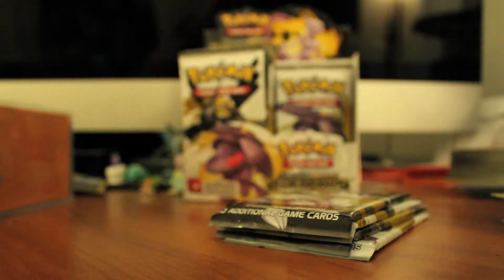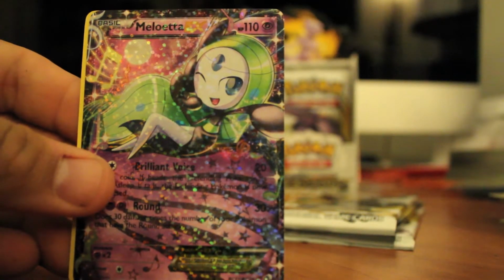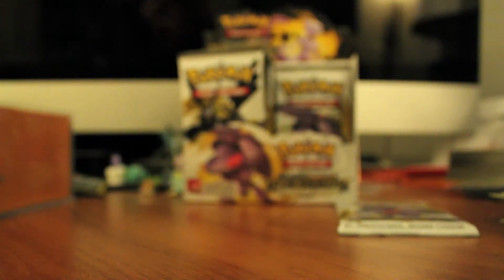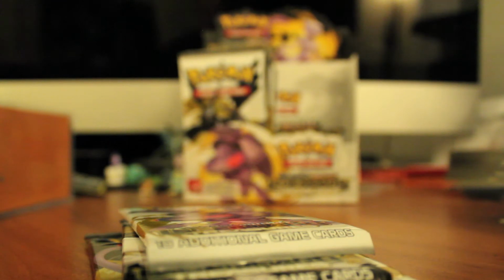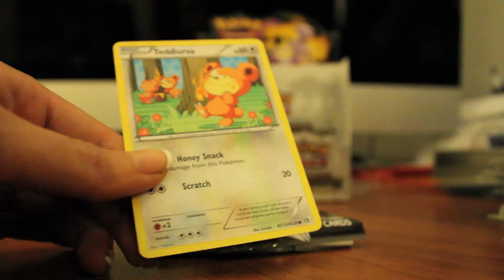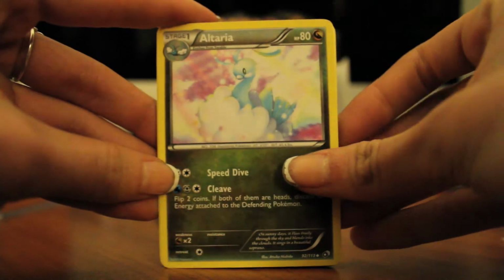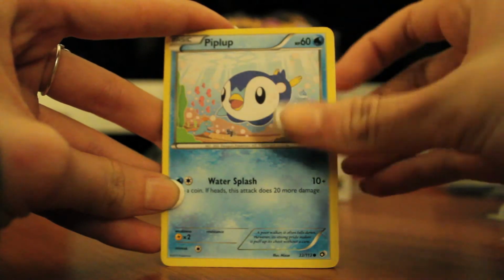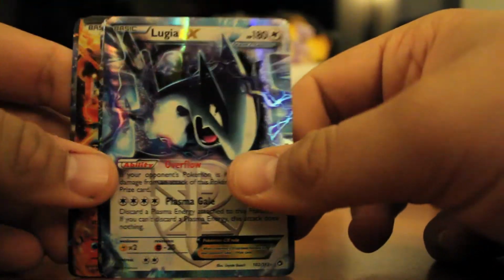Legendary Treasures Booster Box Part 2!! (Love It!!)